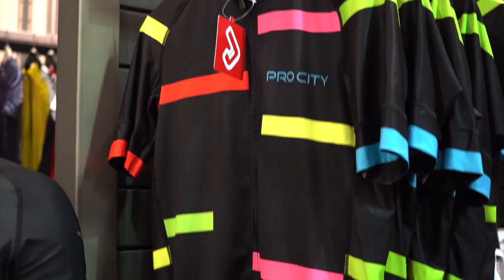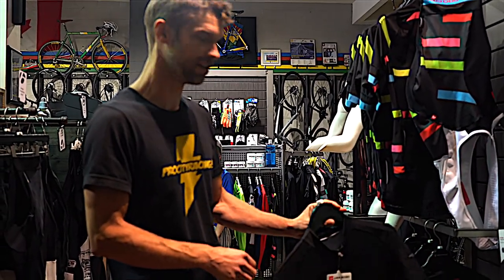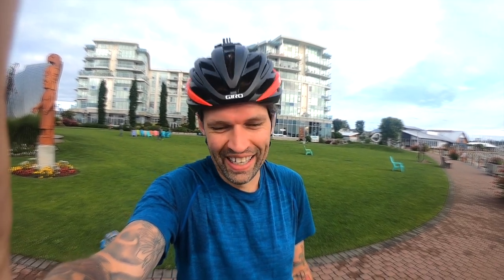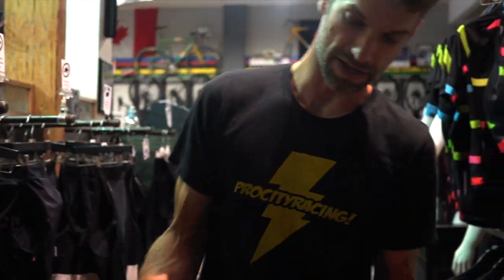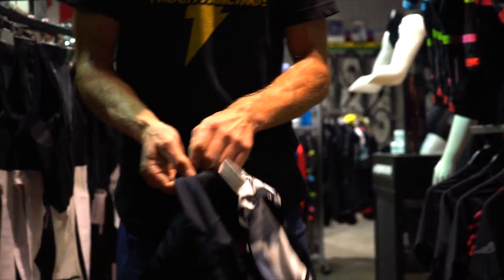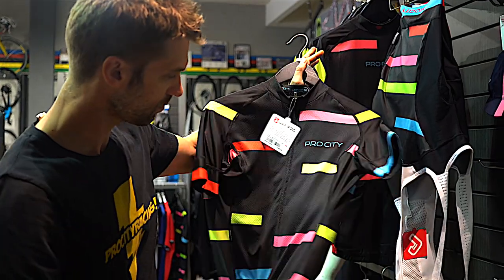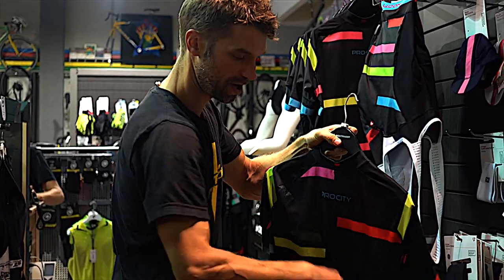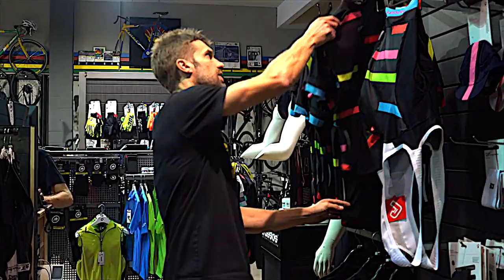My First Cycling Kit - Cycling Clothing - Trek Pro City - Day 11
When it comes to cycling, why do people wear spandex? Welcome to Day 11 of our 55 Day Cycling Video Vlog Challenge. Today we get into why people wear cycling kits and other cycling clothing.

My First Kit comprises of a Bib, Jersey and a pair of Oakley Transitional glasses. I need these, so I don’t get hit in the face anymore by bugs.

May I ask where your inspiration comes from? I've been watching the Tour de France and all of those kits inspire me to make my own.

Every day we will be releasing a new video to keep you motivated and inspired to keep moving forward. Cycling tips, coaching, nutrition, motivation, and mechanics.

★★★ Raffle announced Saturday, July 13th
LOCAL EVENTS:
★ Kangoo Jumps Event at 350 Sparton Road
Sunday, July 28th @ 1pm
$20 Suggested Donation, proceeds to go to the Ride to Conquer Cancer

★ Yoga in the Park @ the Mt. Tolmie Platform
July 28th @ 10am

★ Argyle Attic Pop Up Patio Party
Sunday August 11th @ 2pm
$25, includes a pig roast and local craft brew flights, Proceeds go to the RTCC.

★ CAMERA GEAR -

★ BIKING GEAR

To Buy Drip Fit Sweat Intensifer
To Buy Drip Fit Sweat Band